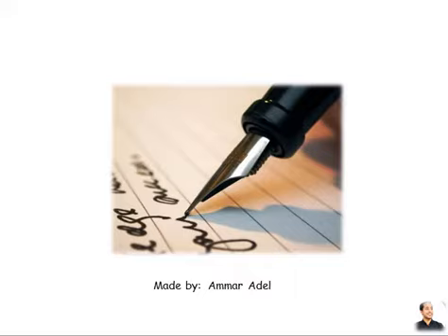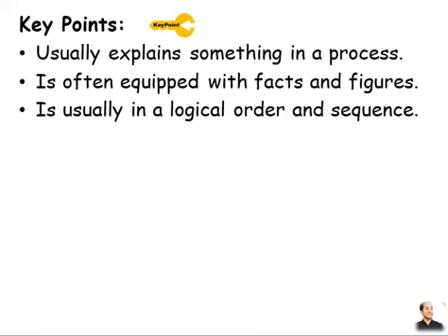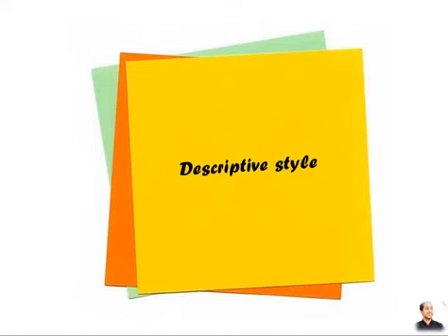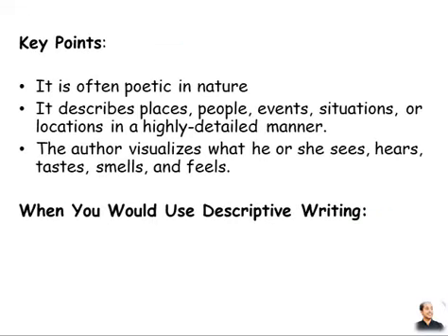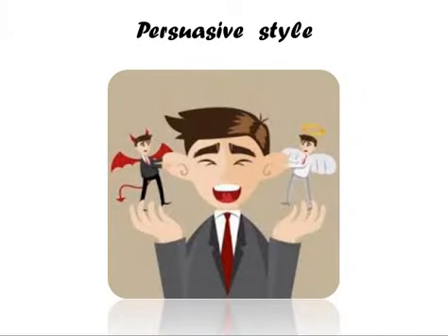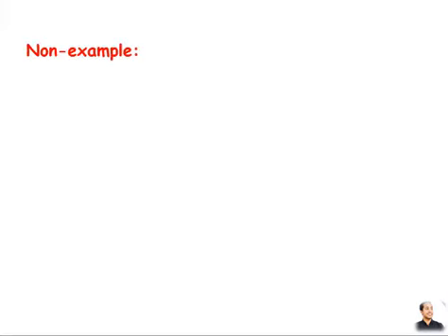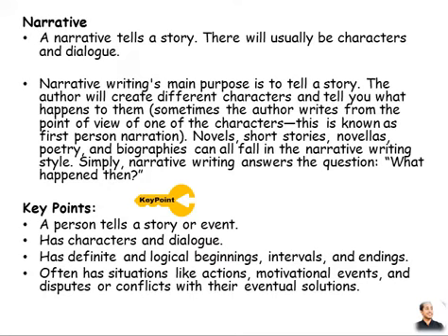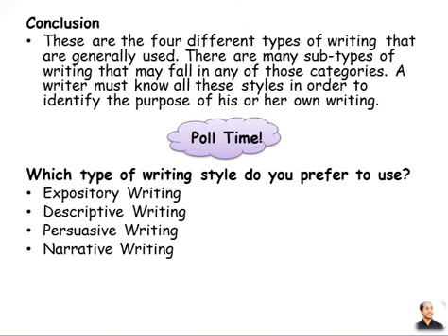The four main writing styles ( expository, persuasive, descriptive and narrative)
A writer’s style is a reflection of his or her personality, unique voice, and way of approaching the audience and readers.
However, every piece writers write is for a specific purpose—for example, writers may want to explain how something works or persuade people to agree with their point of view. While there are as many writer's styles as there are writers, there are only four general purposes
Expository Writing
Descriptive Writing
Persuasive Writing
Narrative Writing